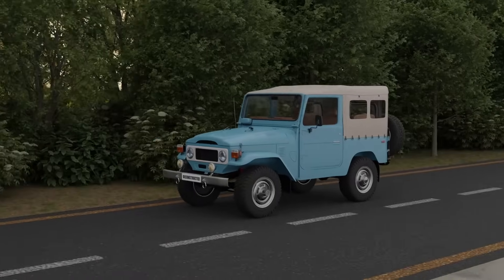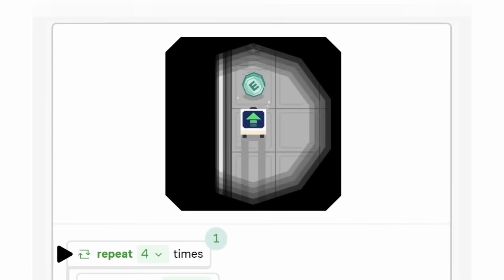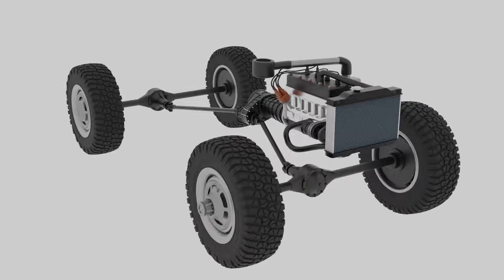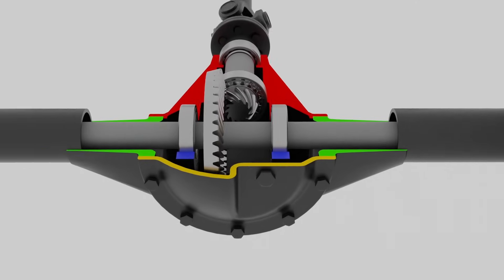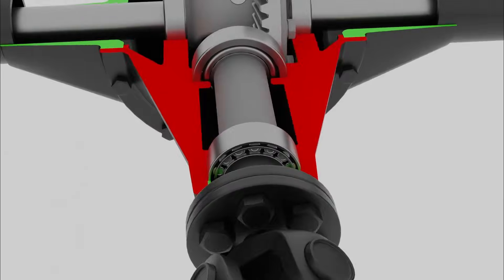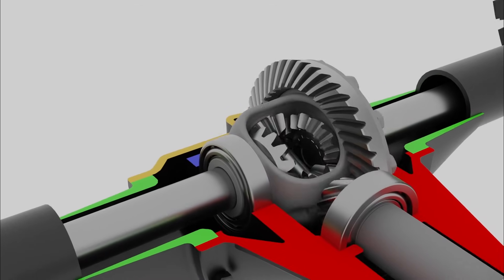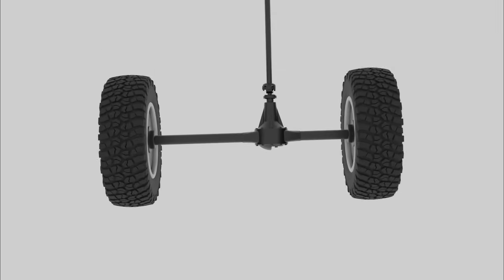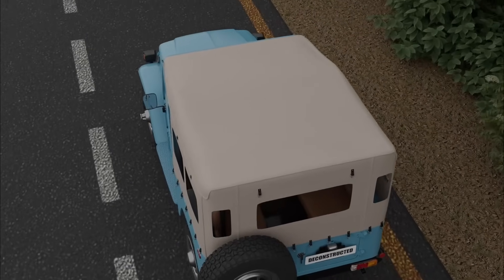How a Car Differential Works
To try everything Brilliant has to offer—free—for a full 30 days, .

We’ve created a limited edition framed poster inspired by the 4x4 vehicle featured in our differential video—designed with the same level of detail and precision we put into our animations.

Your support helps us keep making videos like this—thank you!

In this 3D animation, we break down the inner workings of an open differential, a crucial component commonly found in vehicles today. We’ll take a close look at both the key internal and external components of the differential and explore how it is integrated into the vehicle.

Learn how the open differential efficiently transfers engine power to the driving wheels, allowing them to rotate at different speeds, especially during turns. We’ll also examine what happens when one wheel is on a slippery surface and how it affects power distribution.

Special thanks to:
3D Modeling & Animation: Hubert Malach